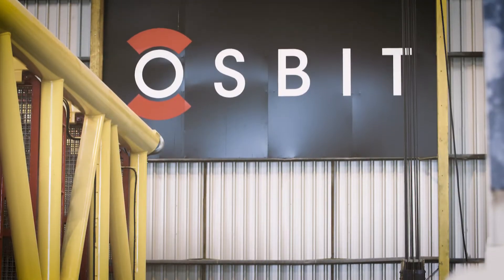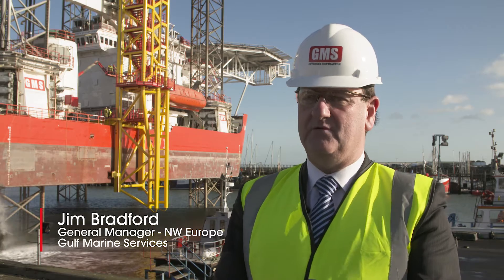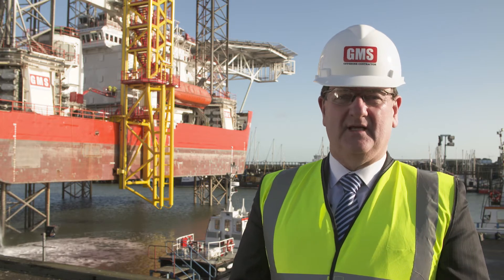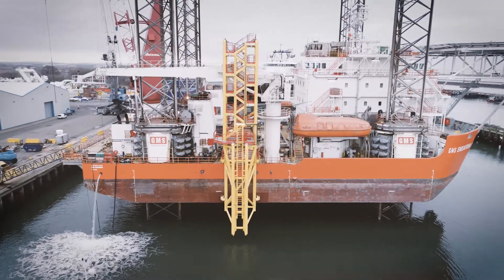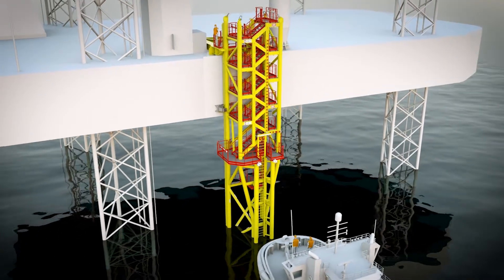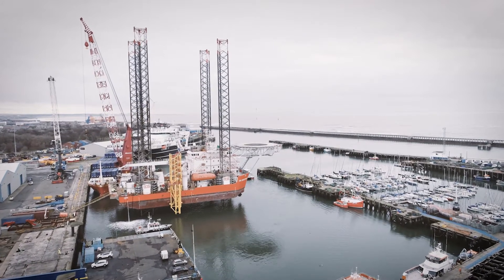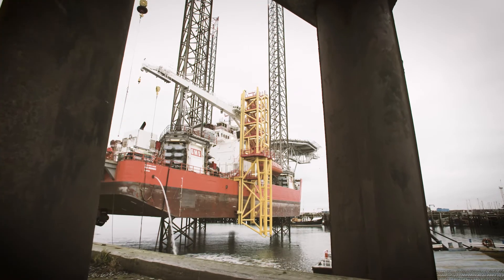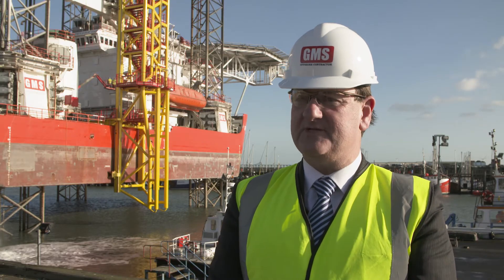Osbit Boat Landing System for GMS - Project Overview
This video gives details on the boat landing system delivered by Osbit to GMS and also looks at the collaborative relationship between the two companies during the project.